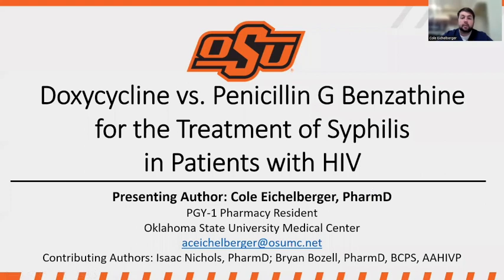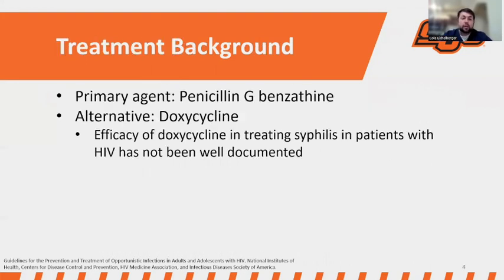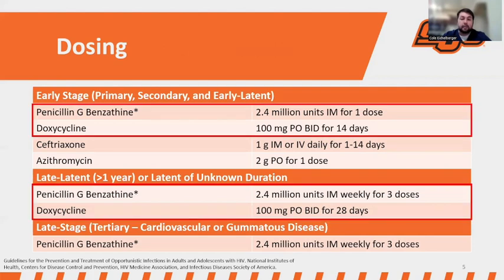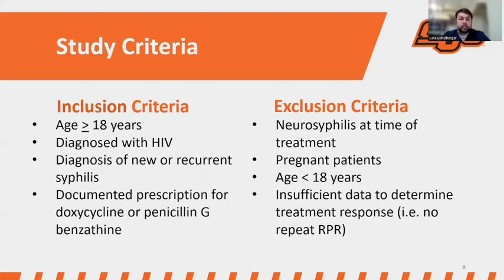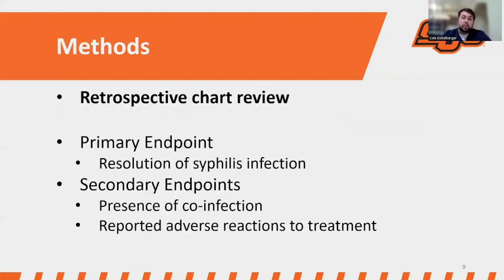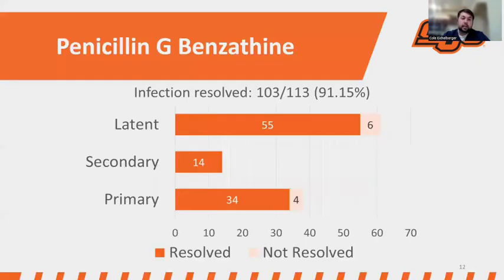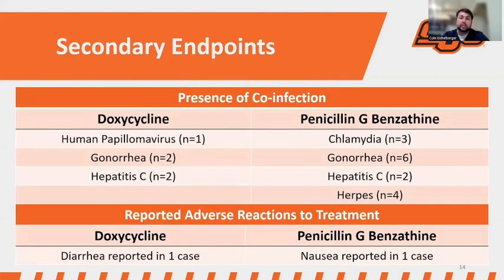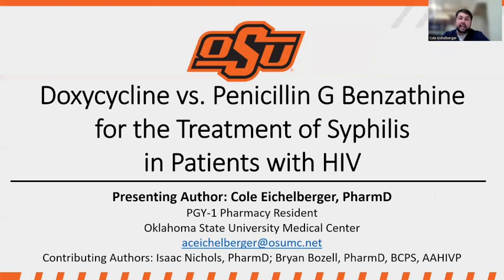Doxycycline vs. Penicillin G Benzathine for the Treatment of Syphilis in Patients with HIV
Doxycycline vs. Penicillin G Benzathine for the Treatment of Syphilis in Patients with HIV, Cole Eichelberger